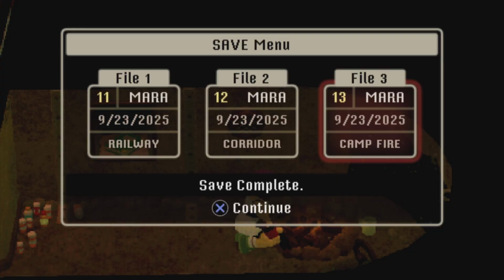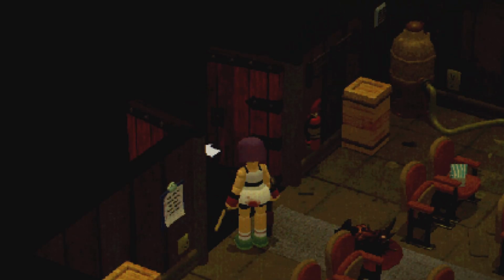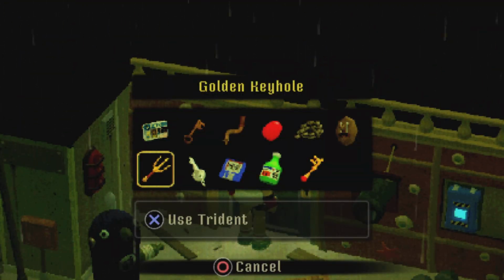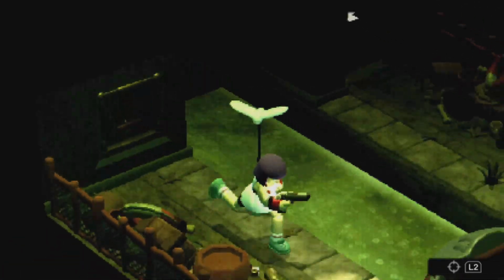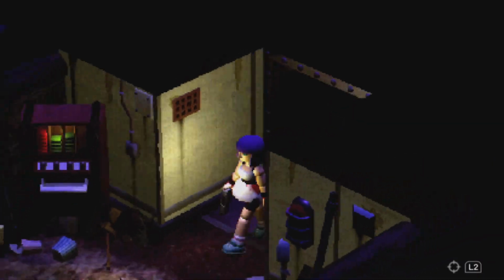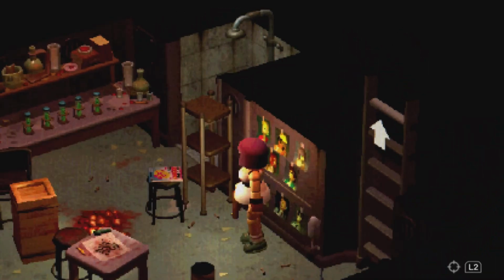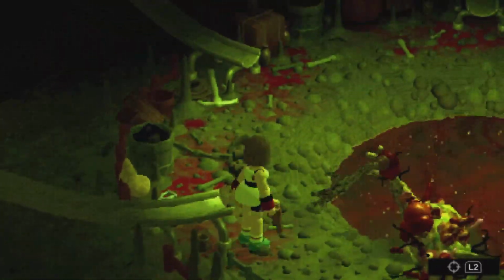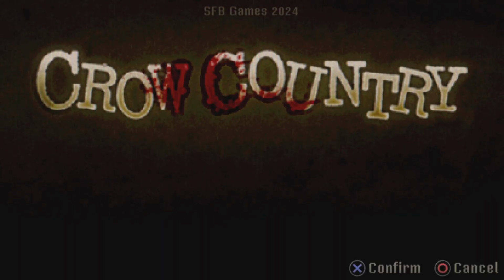Crow Country - Part 4/4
Part 4 of the Crow Country trophy guide and walkthrough. All footage captured on PS5 using Share Factory Studio.

TIMESTAMPS

00:00 Intro
01:35 Mini Boss #4
02:50 Thorough 🏆
06:40 Secret 15/15, Secret Hunter 🏆
09:15 Seven Seas Puzzle
15:00 Battery Puzzle
20:15 Lantern Puzzle
23:35 Final Save
28:00 Final Boss
31:45 Complete 🏆
32:00 B Rank, A Rank, S Rank & Platinum 🏆s
33:50 Final Thoughts